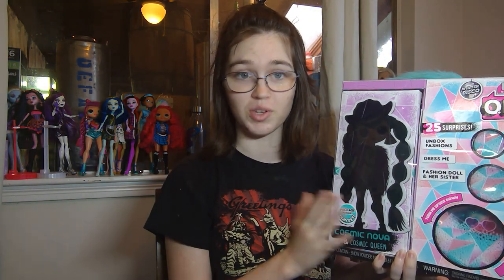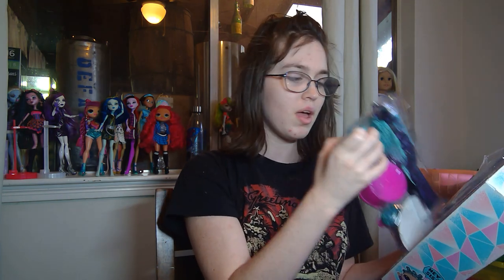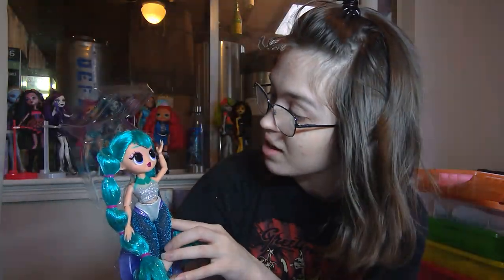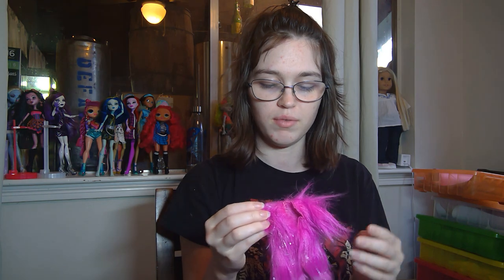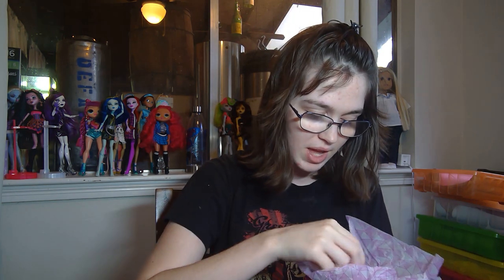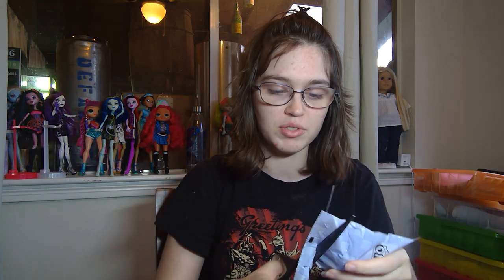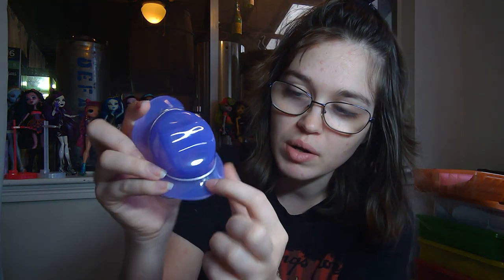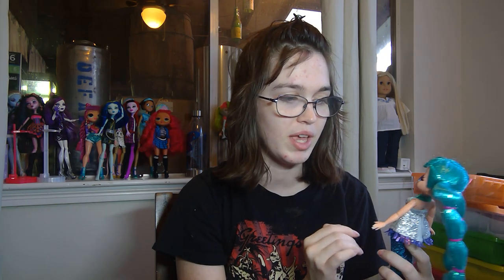LOL OMG Cosmic Nova unboxing!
I like her